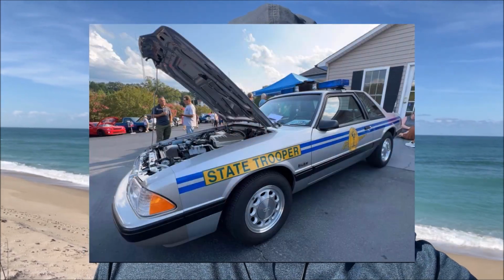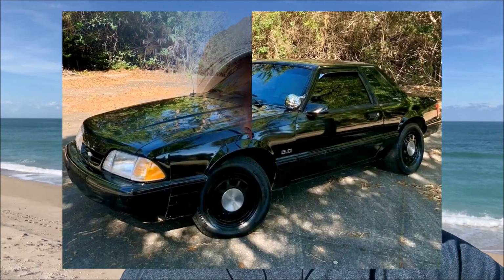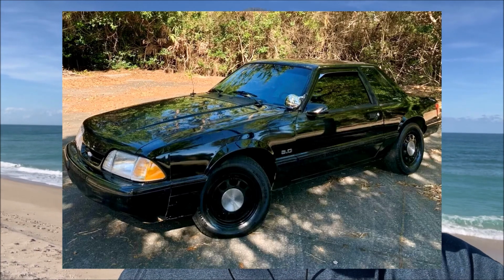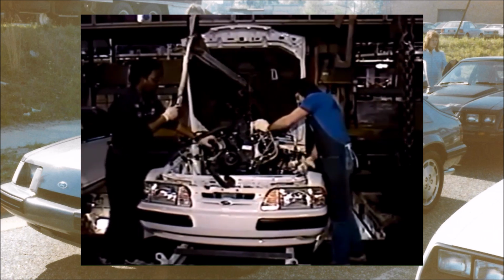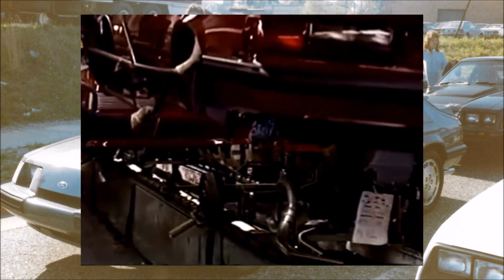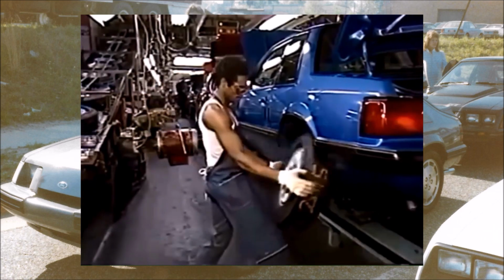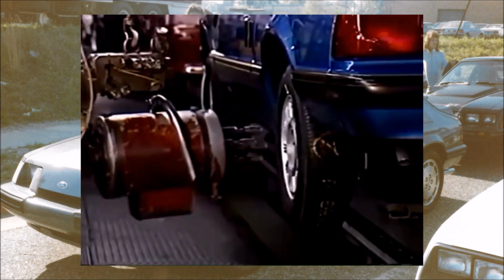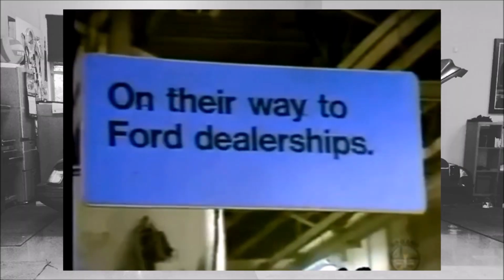Fox Mustang SSP Special Service Package Police Interceptor Highway Patrol & Manufacturing Production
A few of my tools:
CRAFTSMAN Multi-bit Ratcheting Screwdriver Set
Smoke Tester
Snap Ring Pliers
LASFIT TK1 Tire Air Compressor
AUXITO Car Battery Jump Starter
Infrared Thermometer

Driving Intelligence @:
- eBay Store